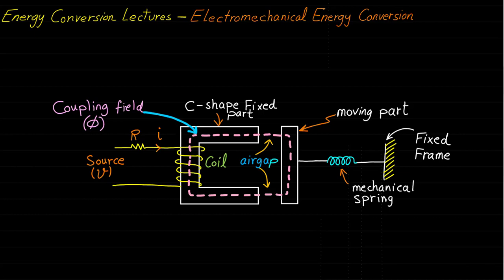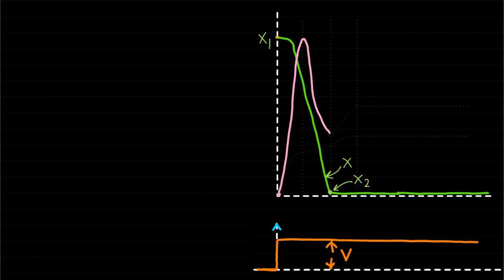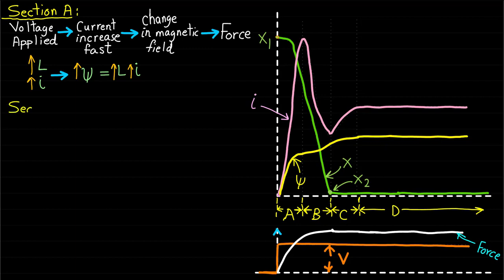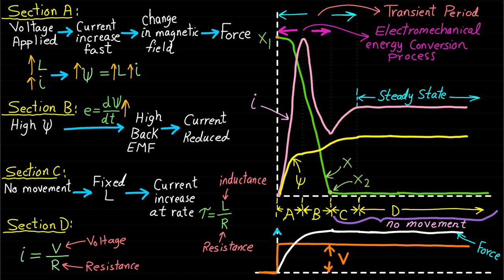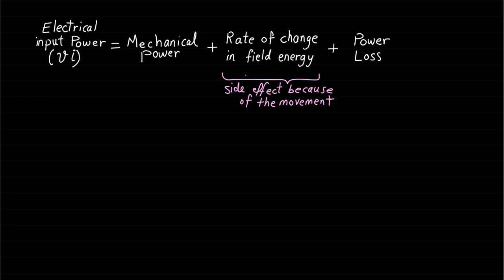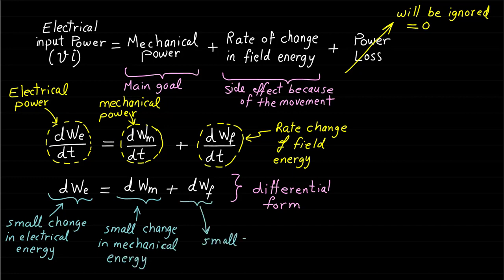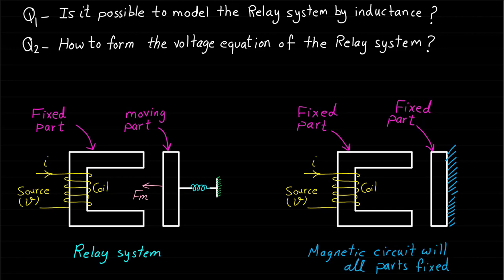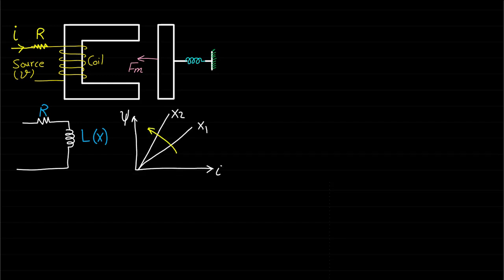Electromechanical Energy Conversion - Introduction (Part 2)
References:
1- A. Fitzgerald, C. Kingsley, S. Umans " Electric Machinery" McGraw-Hill, 4th edition, 2003.
2. P. Sen "Principles of electric machines and power electronics", John Wiley & Sons, 1997.
3. MOHAMED E. EL-HAWARY "Principles of electric machines with power electronics" Wiley, 2002.
5. D P Kothari, I J Nagrath, " Electric Machines" McGraw Hill, 2018.